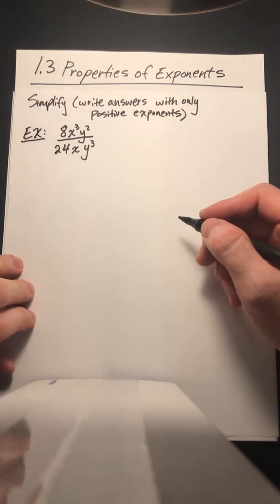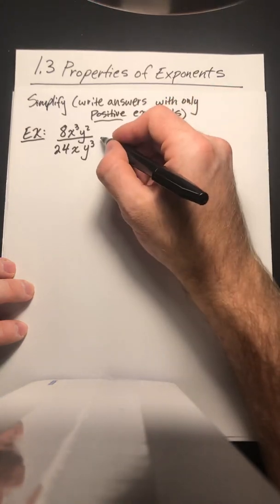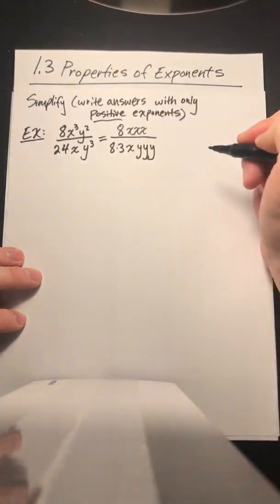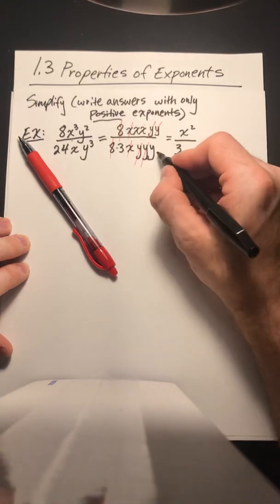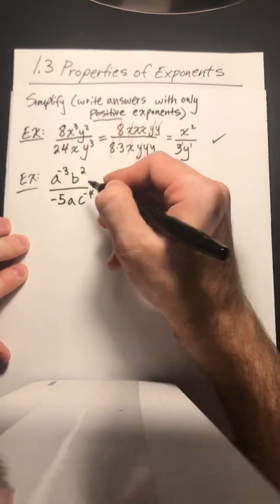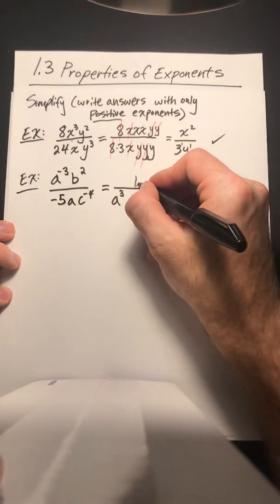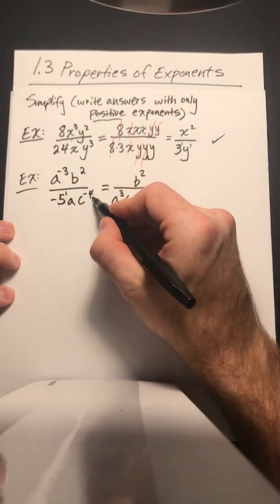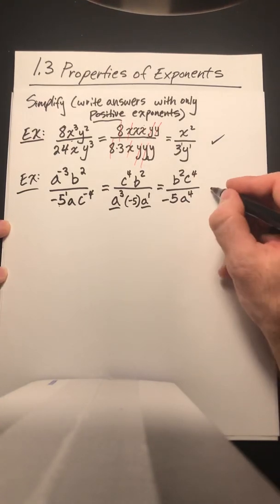1.3.a Properties of Exponents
College Algebra - Simplify Algebraic Expressions by Applying Exponent Rules